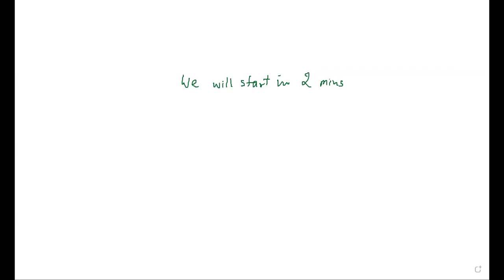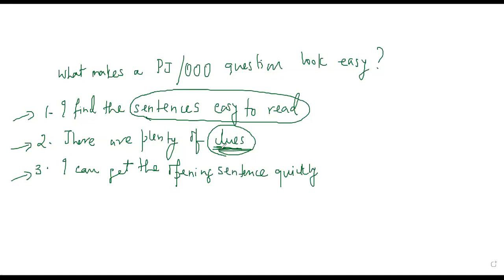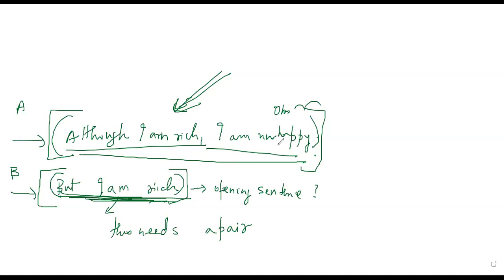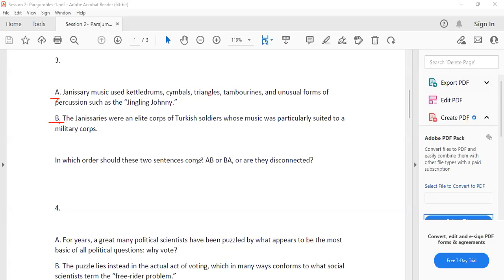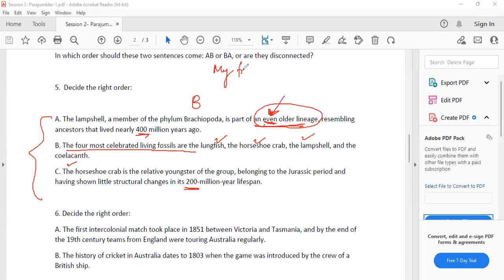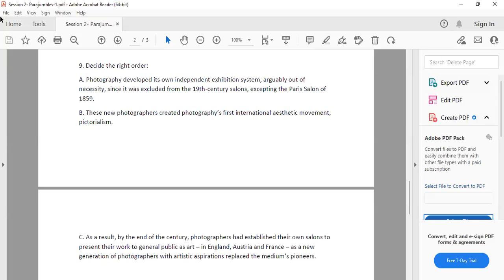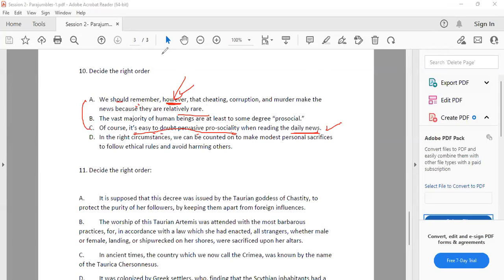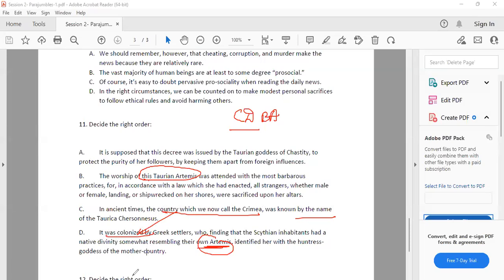CAT Verbal Ability Lecture 01 | CAT Parajumbles - Basic Concepts (Live Bodhee Prep CAT VARC Lecture)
CAT parajumbles are different from the parajumbles that come in other management entrance exams. The parajumbles that come in CAT are of the non-MCQ type. You are given a set of sentences numbered 1 to 4, and you have to arrange them in the right logical order to form a coherent paragraph.
On the other hand, the parajumbles that come in XAT, IIFT, SNAP, NMAT have options from which you have to pick the most logical arrangement.
In this session, we have taken some basic conceptual questions from parajumbles. These concepts will help you attempt the more challenging questions that come in CAT parajumbles